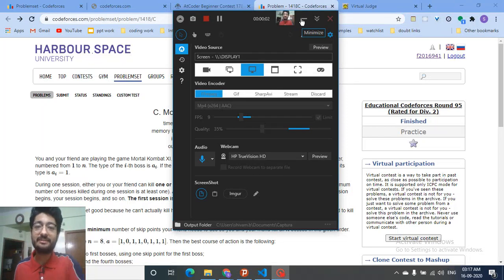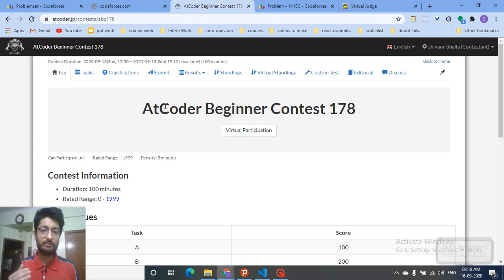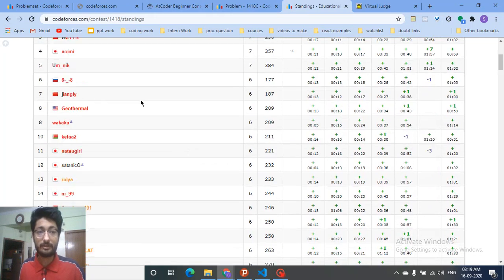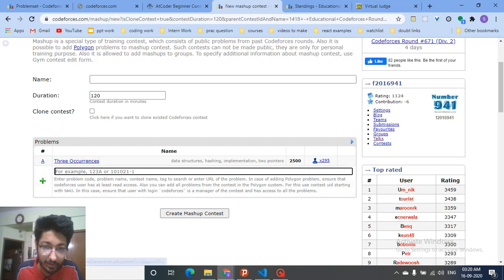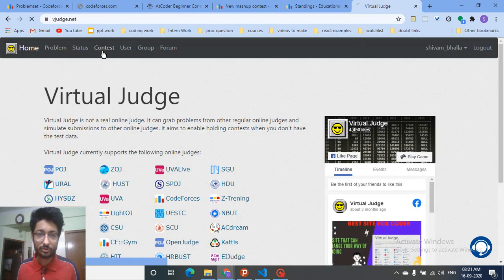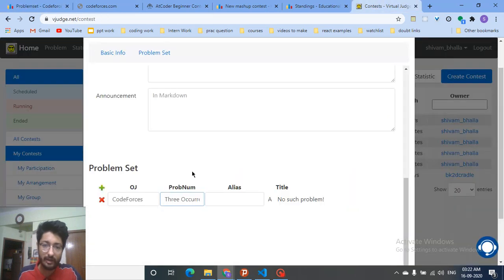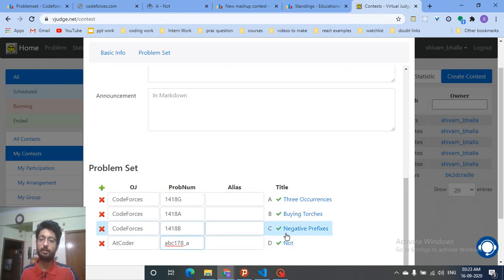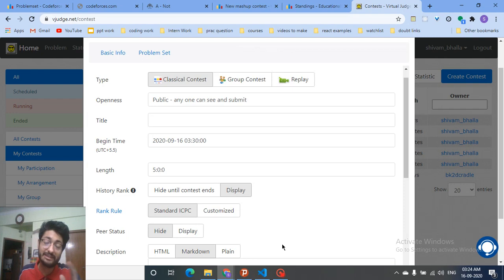How to make Virtual or Custom Contest ? | Use Virtual Judge | Use Vjudge | My first FaceCam